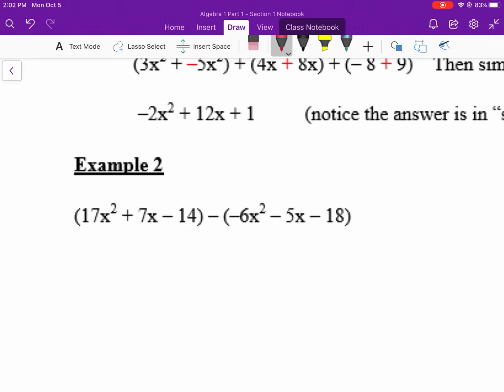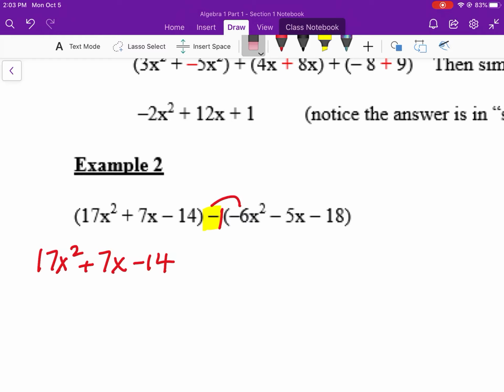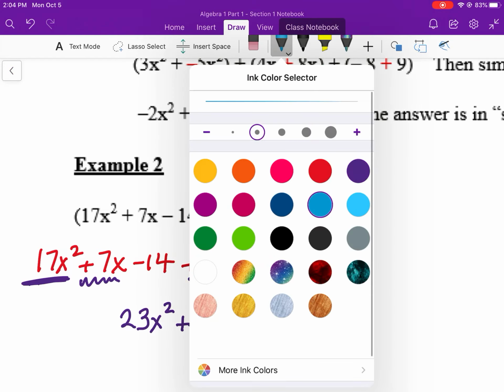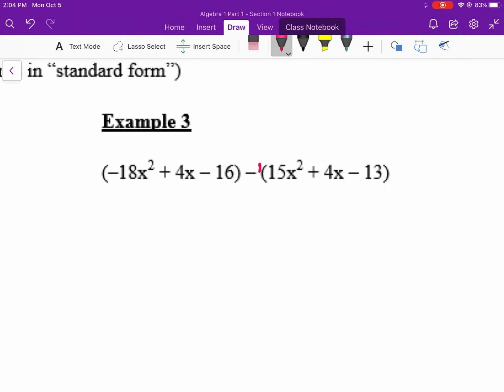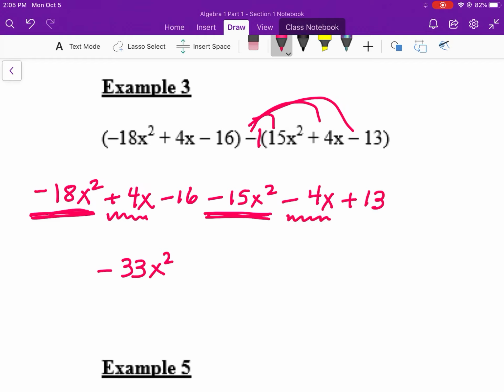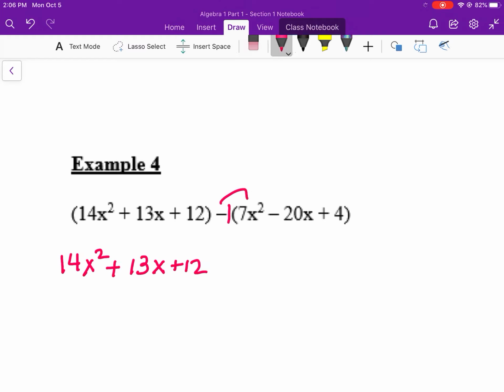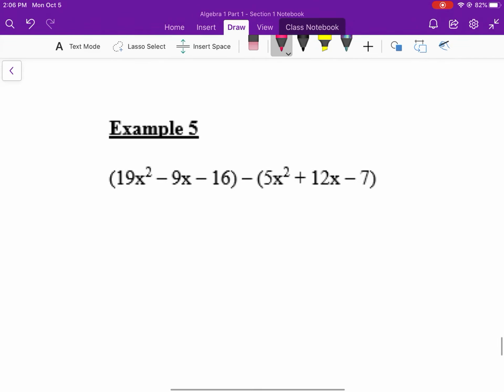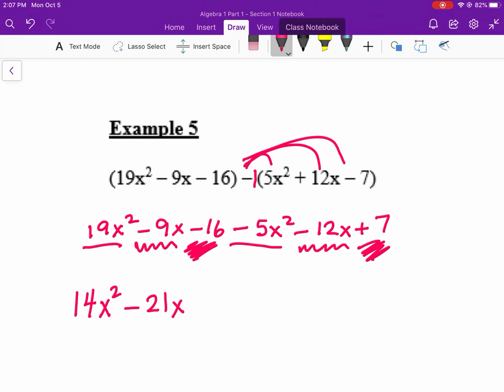Alg1 subtracting polynomials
Subtracting polynomials using distributive property